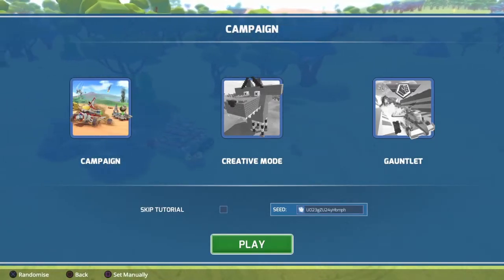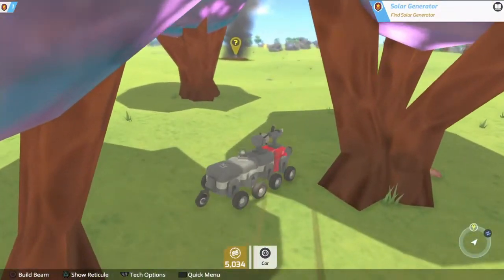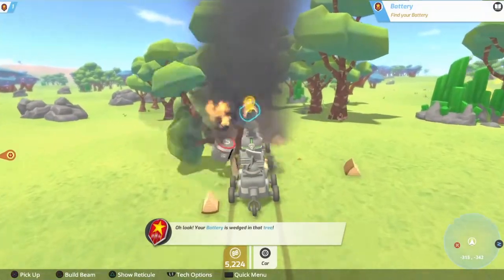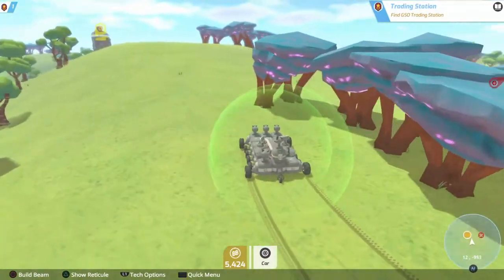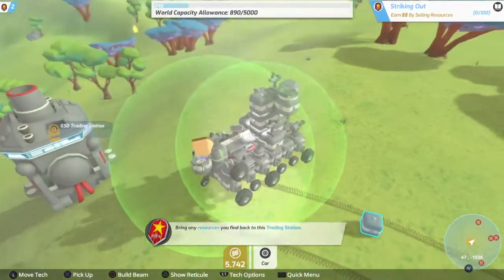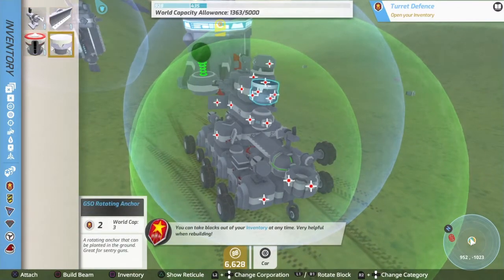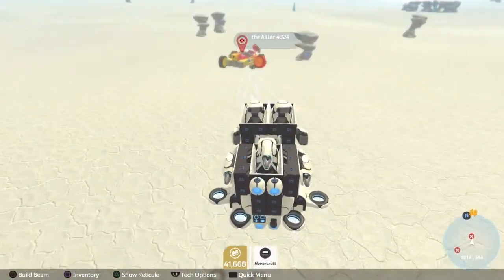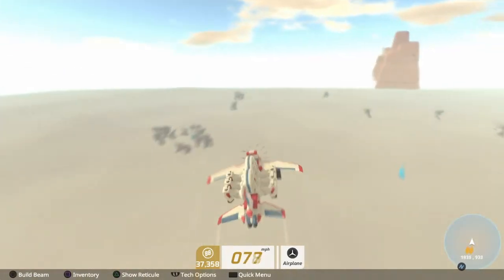Terra Tech EP1